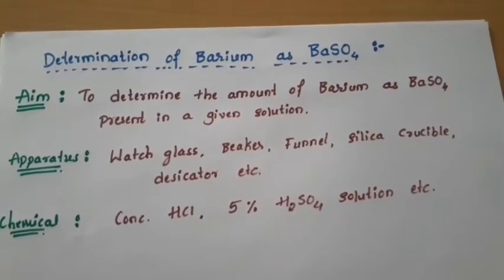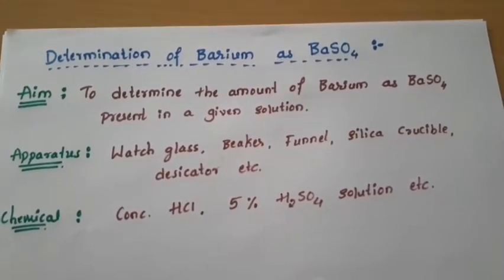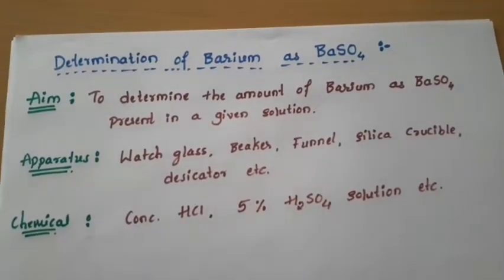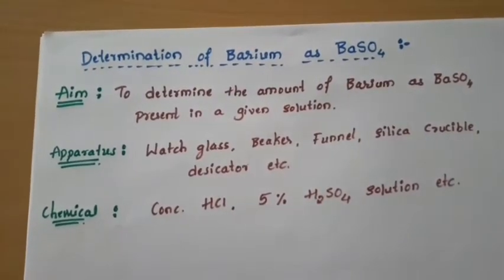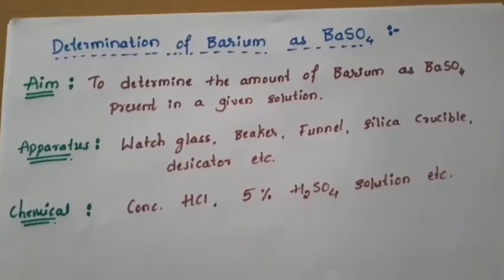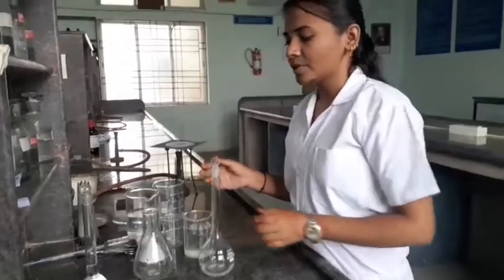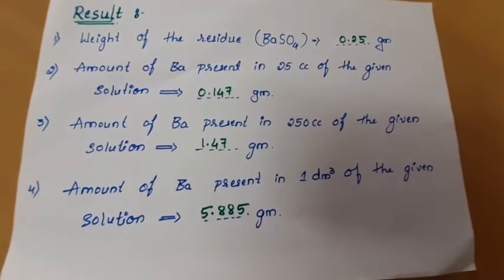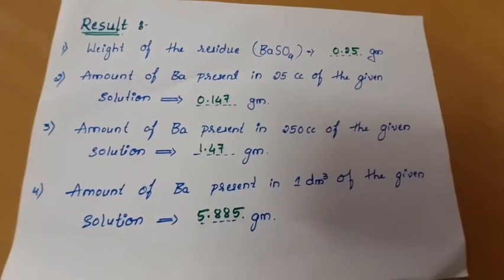Gravimetric Analysis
Gravimetric Analysis (chemistry practical for the B.Sc VI Semester)